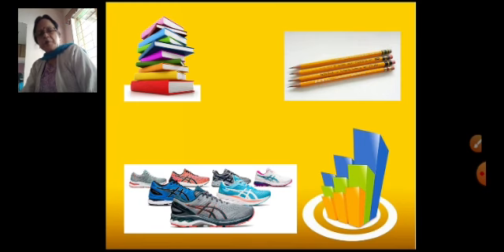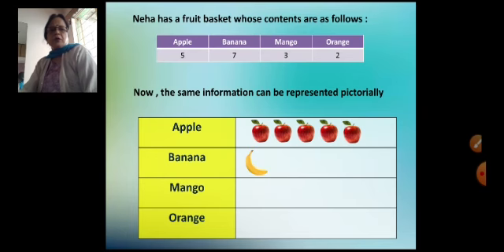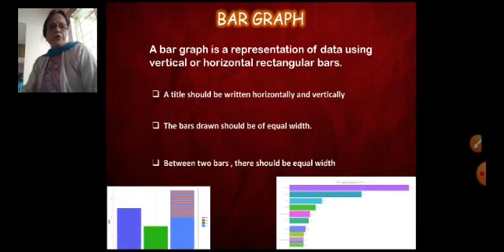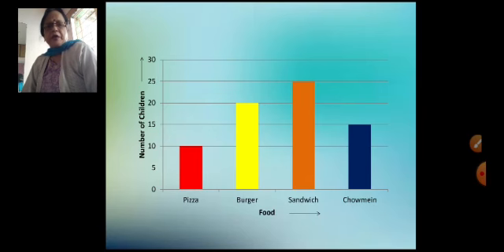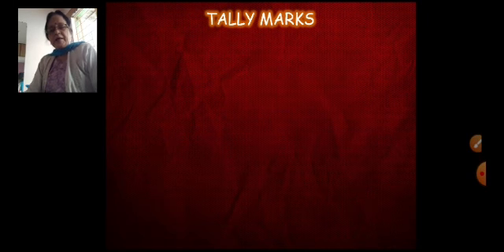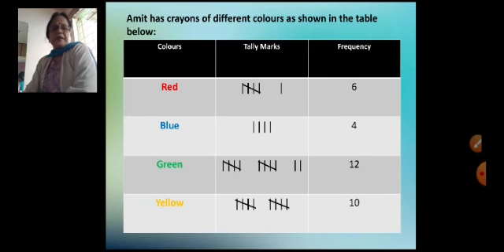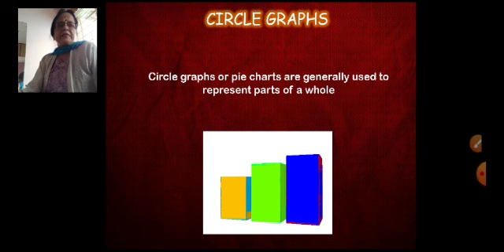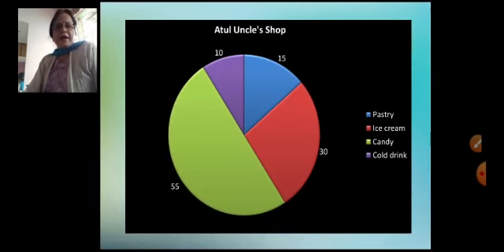Std IV Mathematics Data Handling Ms Mala